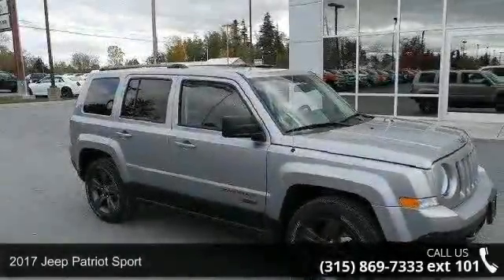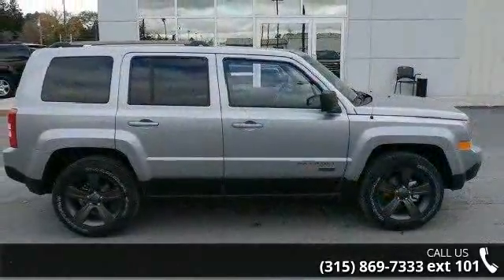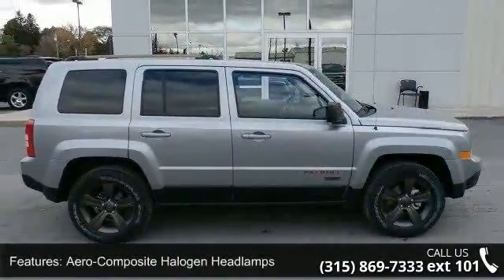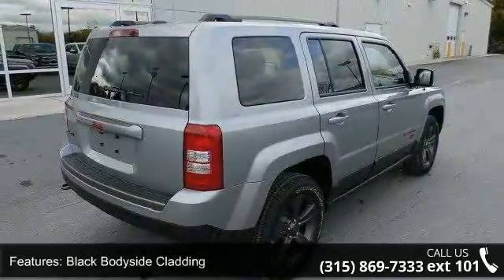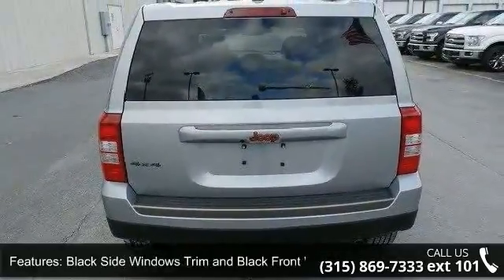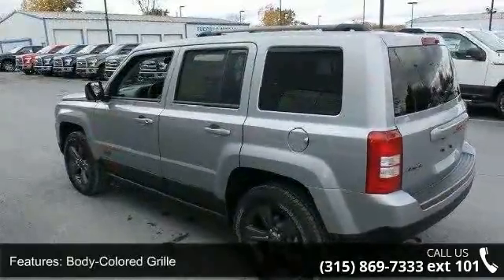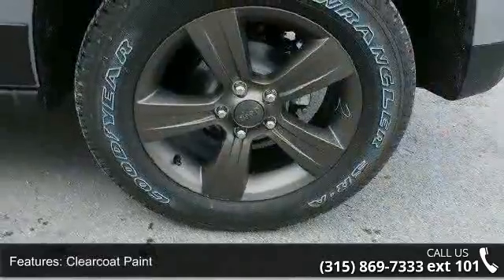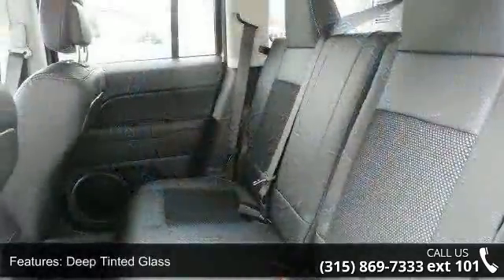2017 Jeep Patriot Sport - Fuccillo Dodge - Adams, NY 13605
2017 Jeep Patriot Sport Condition: New Mileage: 12 Transmission: Automatic Exterior Color: Granite Crystal Metallic Clearcoat Interior Color: Black Doors: 4 Stock: #18868 Cylinders: 4